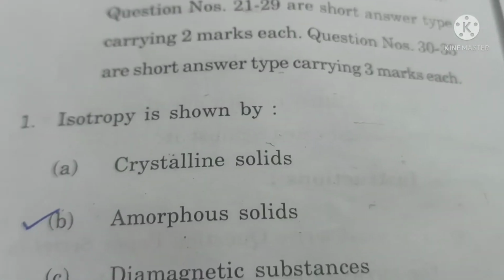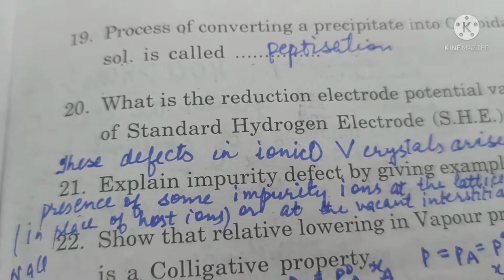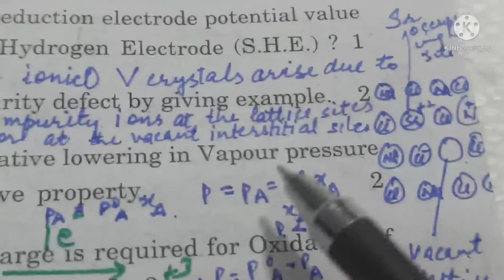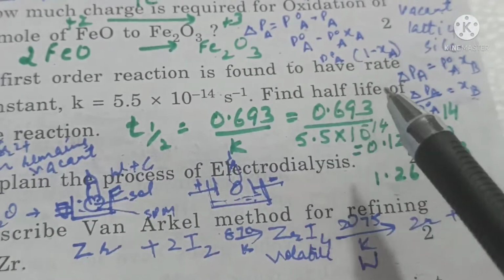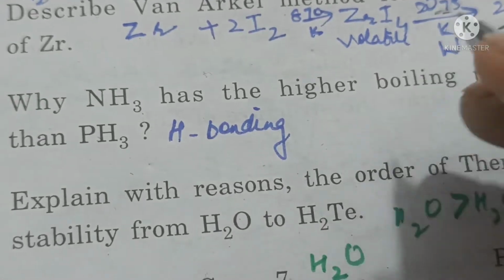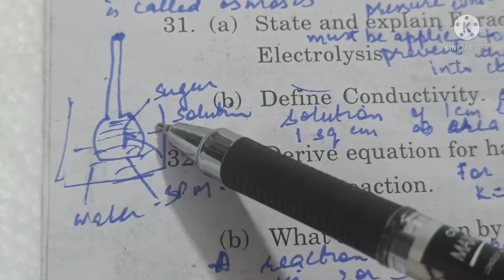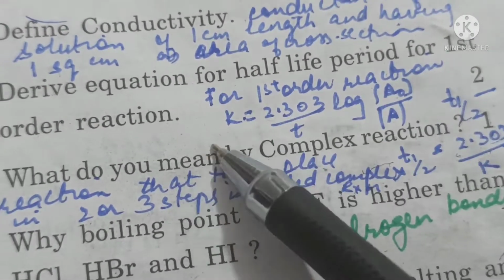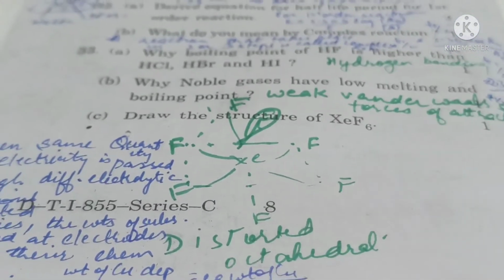Solving First term Question paper, HP board class 12 series C, Bindu Dhadwal chemistry lessons